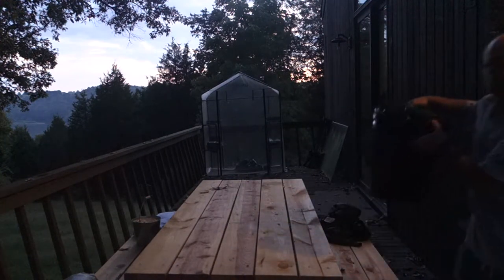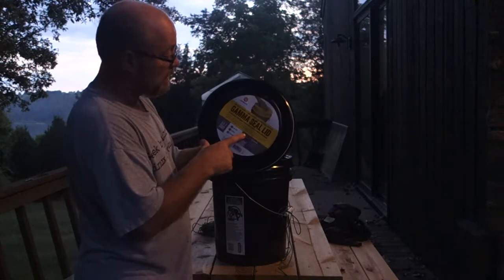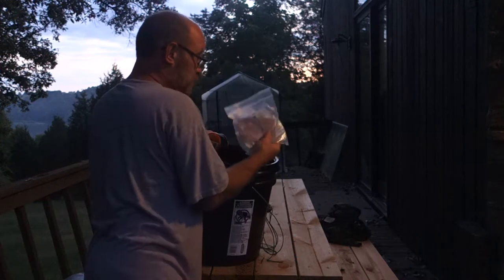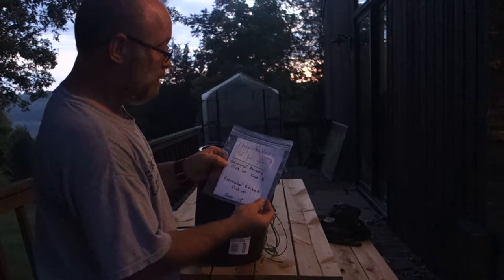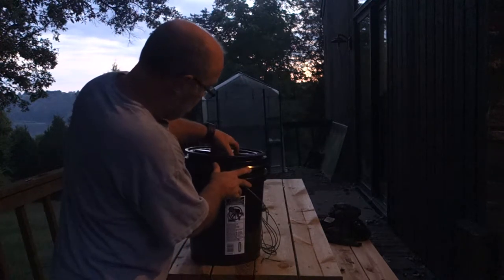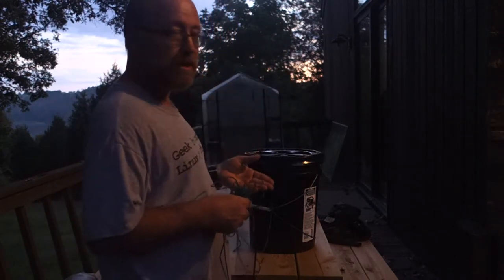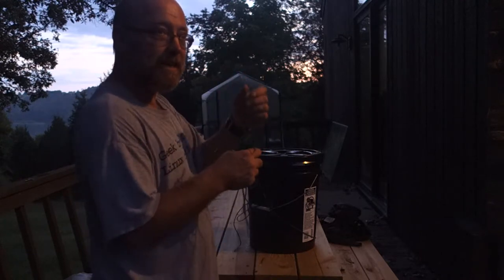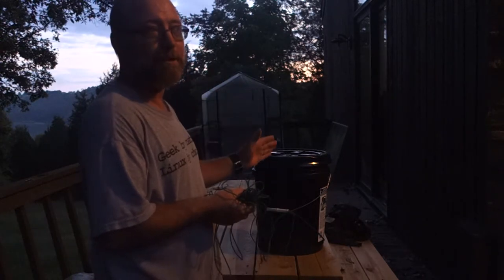Sheltowee Trace Trail 2017 Gear: How I did my resupplies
Gear Mentioned in this video:
5 Gal Bucket
Gamma Seal Lid
Nite Ize Reflective Cord

Additional Gear Used on this hike:

Clothing worn:
Altra Gaiters
Altra Lone Peak 3.0
arc'teryx phase sl crew ss shirt
Nike flex 7" dryfit running shorts
injinji lightweight liner socks
injinji trail midweight toe socks
magic cool bandana

Clothing in pack:
crocs offroad
New Balance Accelerate 5" running shorts
The North Face Unisex Bones Beanie

Cooking:
coleman camp towel
scotch-brite pad
mini bic lighter
bsr 3000 titanium stove
gsi spoon (foon)
sawyer squeeze filter
toaks light titanium 650 pot

Luxury items:
Polar v800 gps heart rate watch w/ hr sensor
Polar stride sensor

Packing & Camping:
smart water bottles 1 liter:  get 2 at any gas station
mira water bottle carrier
drinking water bottle 16.9 oz - get at any gas station
thermarest zseat

Shelter:
10 msr mini groundhog stakes

Therm-a-Rest NeoAir XLite small

Survival & Hygiene:
coleman biodegrable tp
purell jelly wrap hand sanitizer
travel toothbrush + toothpaste
wet wipes 15 pack

Tools:
Black Diamond Alpine Carbon Cork Trekking Poles
leatherman style cs
liteflex trekking umbrella
olite h1r nova headlamp
The Tentlab The Deuce of Spades trowel
Victorinox Swiss Army Classic

Camera & Electronics:
Sony RX100 Camera
Garmin GPSMAP 64S GPS
anker 26800 battery
anker 2 port 39w wall charger
braided mini usb+iphone lightening cable
puersit mp3 player
64g card for mp3 player
Energizer Ultimate Lithium AA for gps

Not used hiking but to weigh everything:
Etekcity Digital Luggage Scale

My Planned Hike Agenda (where I plan to camp, how many miles, etc)

My Planned Meals for the Hike (each sheet has a full rundown of what I am eating that day, along with snacks, how many calories, what it weighs, etc. You will also notice I alternated breakfast and lunch on days I had a hot breakfast, I skipped lunch. On days I had a no cook breakfast, I had lunch. This worked out very well and provided a lot of variety so I never really got sick of eating the same things each day)